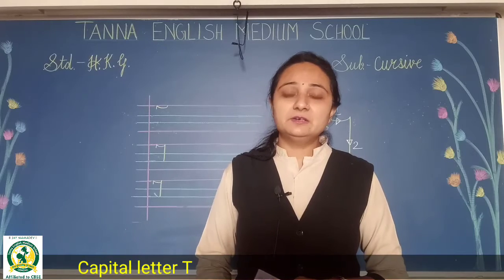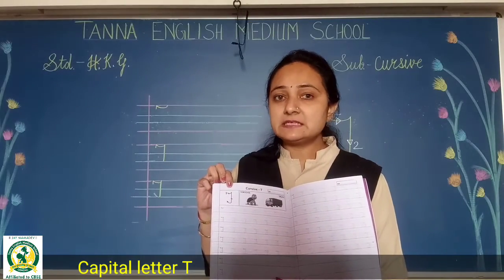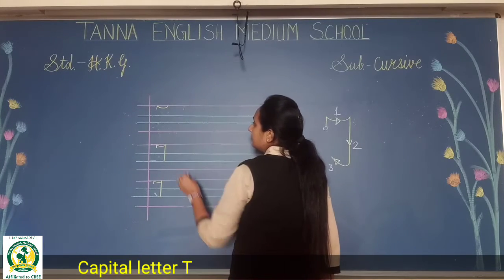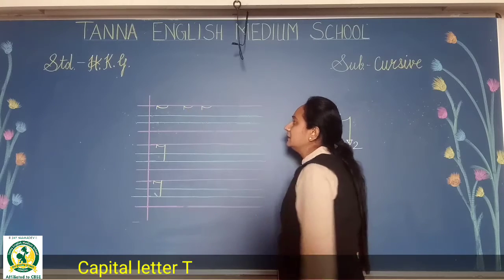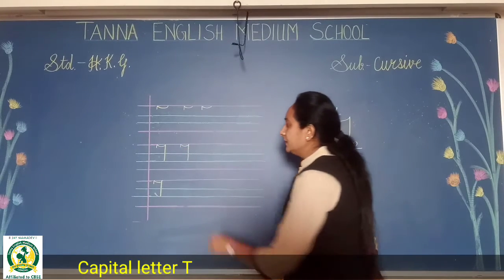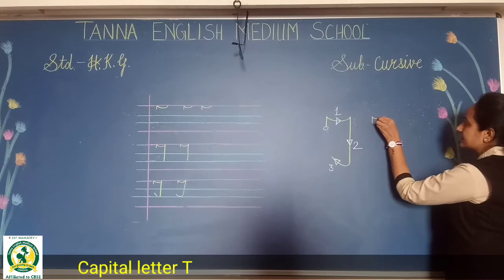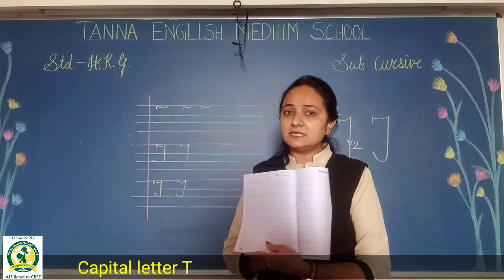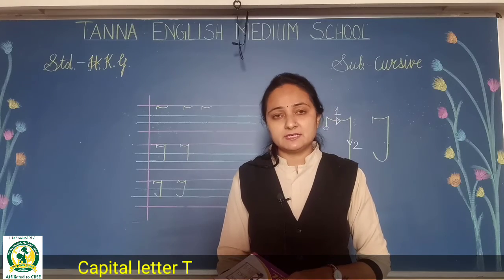9th_Feb HKG A Cursive letter T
letter T